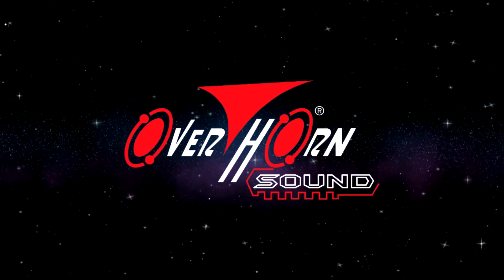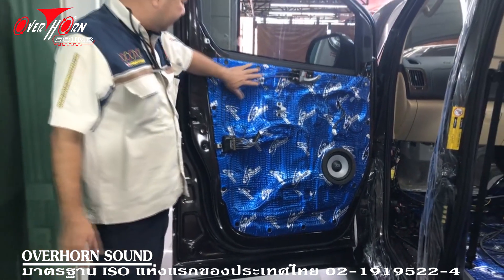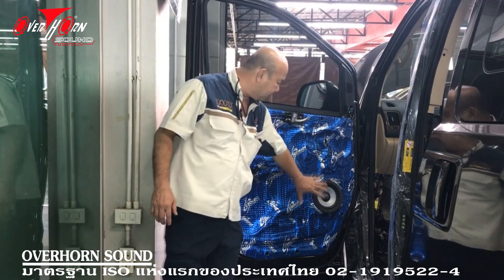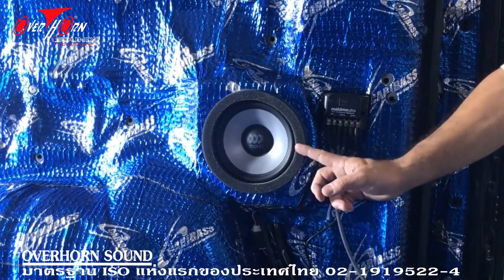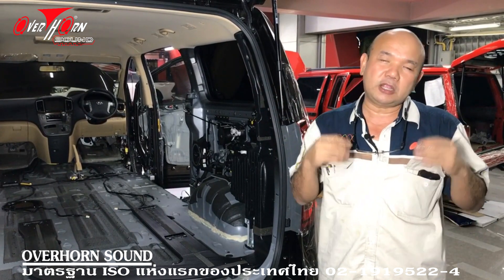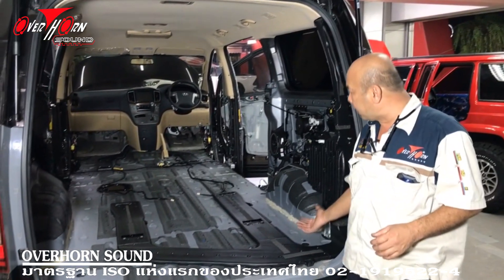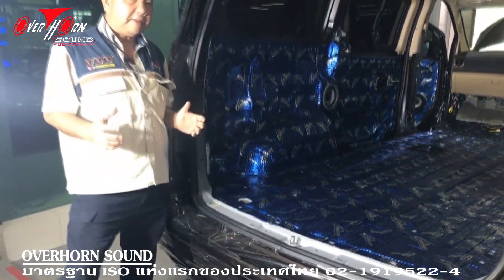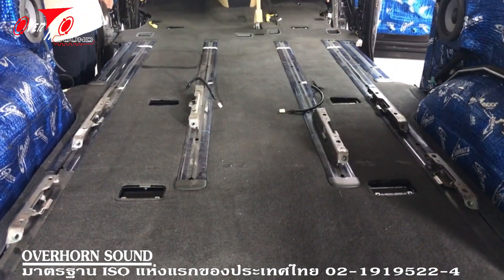รถเงียบสนิท ! Damp ทั้งคันรถ Hyundai H1 การ Damp ที่มีขั้นตอนใช้แผ่น Damp มีคุณภาพของ Caribass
HYUNDAI H1 มาดูการติดตั้งลำโพง MidRange กันครับ อันดับแรก เราต้องมาทำโครงสร้างพื้นฐานให้แข็งแรงก่อน โดยการติดตั้งแผ่น Damp ทีมีคุณภาพสูง สามารถยึดเกาะกับตัว Body ได้ดี สามารถรีดจนขึ้นลายชัดเจน ไม่เกิดโพรงอากาศ ระหว่างแผ่น Damp กับตัวถังรถ และต้องทำการ Enforcement ให้มีความแข็งแรงและเพิ่มการยึดเกาะให้ดียิ่งขึ้น และเทคนิคในการติดตั้งลำโพง MidRange เพื่อให้ได้มิติและเวทีเสียงที่ดี และด้วยเทคนิคเฉพาะนี้ ทำให้ได้รับความสนใจจากลูกค้าจำนวนมากอย่างต่อเนื่อง เพราะรถแต่ละรุ่นแต่ละยี่ห้อ จะมีโครงสร้างที่แตกต่างกัน  โดยเฉพาะรถ Hyundai ซึ่งมีตำแหน่งที่ต่ำ เพราะฉนั้น จึงต้องทำการออกแบบ Spacer เพื่อให้ได้มิติและเวทีเสียงที่ดี โดยเฉพาะสำหรับรถแต่ละรุ่น พร้อมกับได้พัฒนา XTraRing มาป้องกันการรั่วไหลของเสียงภายในแผงประตู
ตัว Passive ก็ต้องหาตำแหน่งที่ติดตั้งได้แน่นหนา ไม่หลุดเมื่อปิดประตู และสายก็ใช้สายของ Baric สาย OFC เดินสายอย่างเรียบร้อย
ลูกค้ามอบความไว้วางใจ การทำงานและการเก็บรายละเอียด ไม่มีริ้วรอย และอุปกรณ์เฉพาะในการถอดชิ้นส่วน นี่คือมาตราฐานของ ทีมงานโอเวอร์ฮอร์นซาวด์ ราชพฤกษ์ มาดูการ Damp ตัวถังรถ เราต้องถอดอุปกรณ์ ทุกชิ้นออกมาเพื่อทำการ Damp จะไม่ปิดทับอุปกรณ์ เพื่อให้ตัว Damp กับ Body รถ ยึดเกาะกันได้ดี รวมถึงการทำ Enforcement ให้ยึดเกาะได้ดียิ่งขึ้น เมื่อติดตั้งเสร็จ ท่านจะเห็นว่าขึ้นลายชัดเจน และ การ Enforcement ทุกมุม เมื่อ Damp เสร็จ ก็จะนำอุปกรณ์ต่างๆมาประกอบกลับเข้าไป ทั้งท่อแอร์ สายไฟ จะไม่ปิดทับ เพราะจะทำให้ไม่สามารถซ่อมบำรุงได้ และนำพรมพื้นมาวางอย่างเดิม อุปกรณื ทุกตัวจะมีการ Mark ตำแหน่งชัด ทำให้ไม่มีการ คลาดเคลื่อน อยู่ในตำแหน่งเดิมทุกชิ้น

อย่าลืมนะครับ !
หากท่านต้องการ ให้รถท่าน มีเครื่องเสียงที่มีคุณภาพ ระดับ Hi-End ฟังแล้วได้มิติและเวทีเสียงที่ดีสามารถนำรถท่านมาปรึกษากับ เฮียชัย ได้ทุกวันอังคาร์-อาทิตย์ หยุดทุกวันจันทร์ หรือโทรเข้ามาคุยกันก่อนที่ 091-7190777 , 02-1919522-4 รับรองครับ

โอเวอร์ฮอร์น ซาวด์ OverhornSound เครื่องเสียงรถยนต์ สาขาราชพฤกษ์ ปากเกร็ด นนทบุรี
ร้านแรกของไทย ที่ได้มาตราฐาน ISO 2001 : 9008
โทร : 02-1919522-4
มือถือ : 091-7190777 , 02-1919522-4